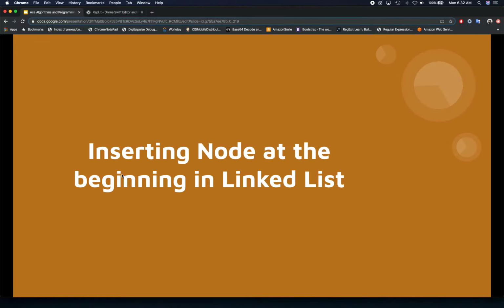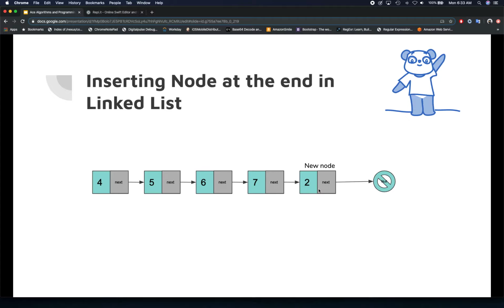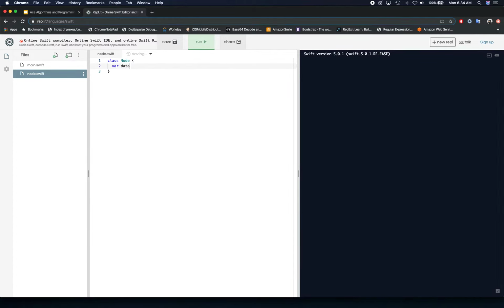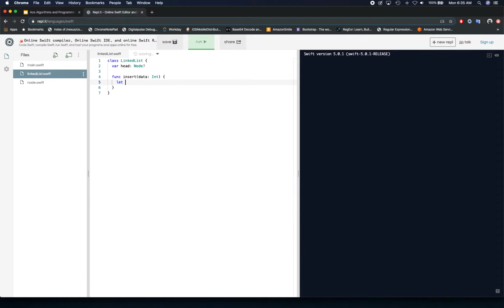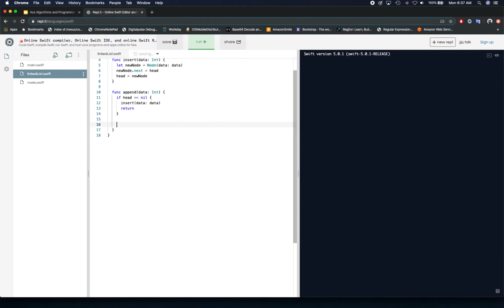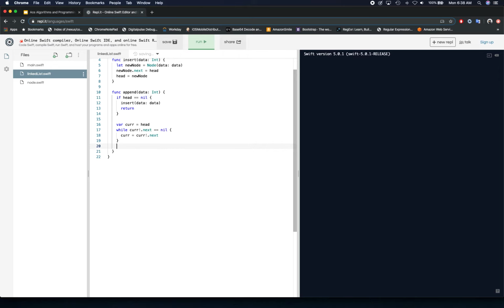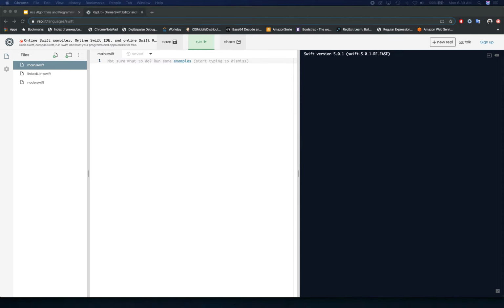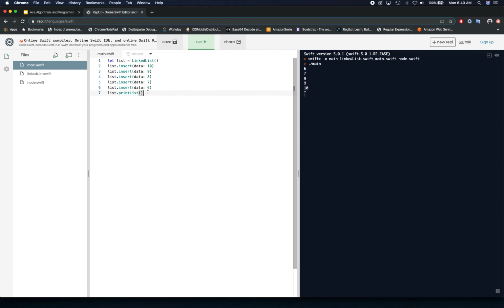Ace Algorithms and Programming Interviews in Swift: Inserting In LinkedList